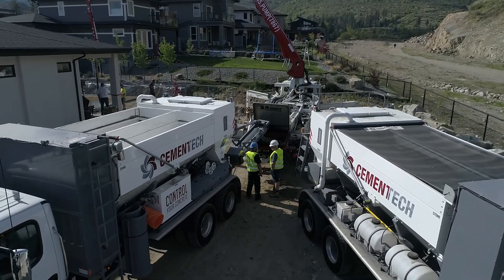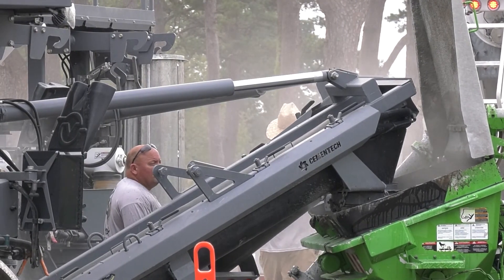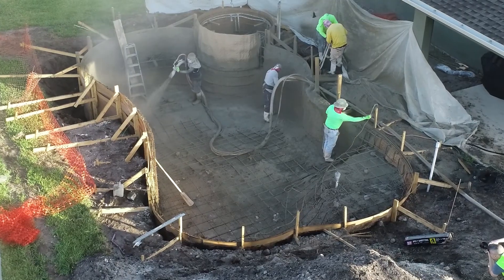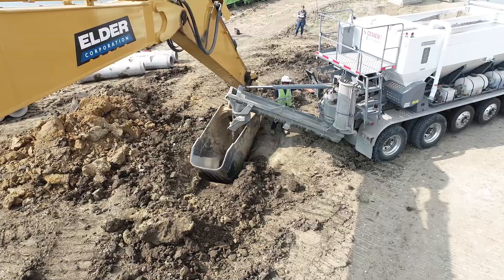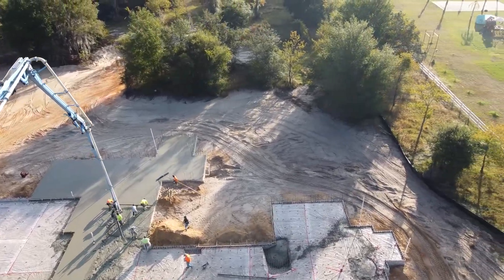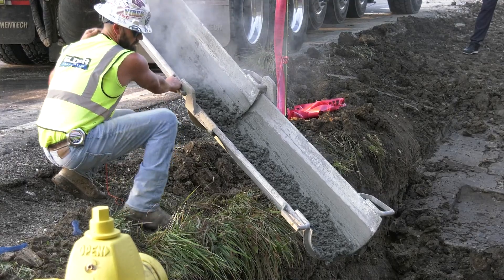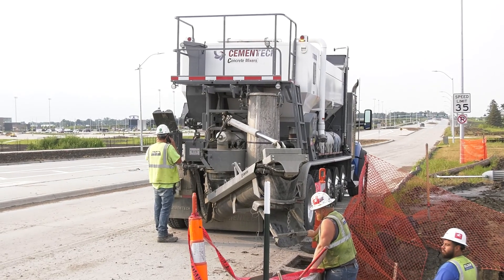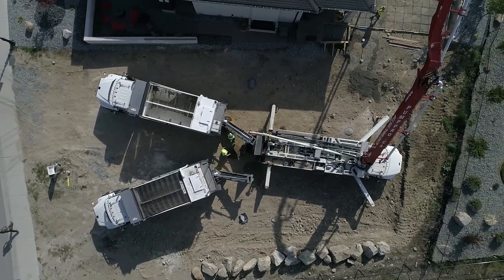Benefits of Volumetric Concrete Mixers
Versatile, reliable, and adaptable, volumetric concrete mixers are not bound by the constraints of traditional concrete delivery methods, making them an ideal solution for a variety of project requirements. Mobile concrete mixers offer flexibility, efficiency, and accuracy. They enable on-site production of fresh concrete, reduce transportation costs, minimize waste, and adapt to specific conditions, making them a versatile choice for concrete pouring needs.